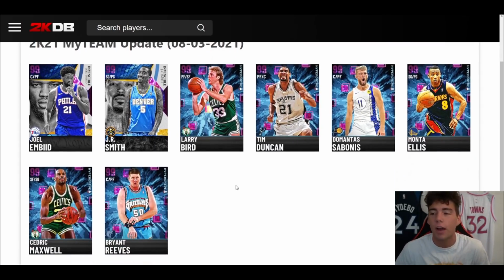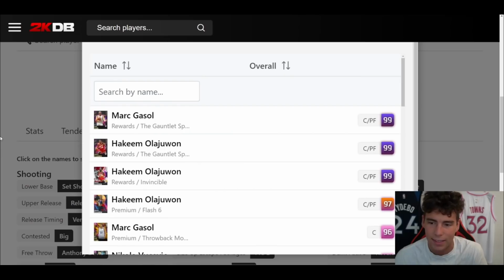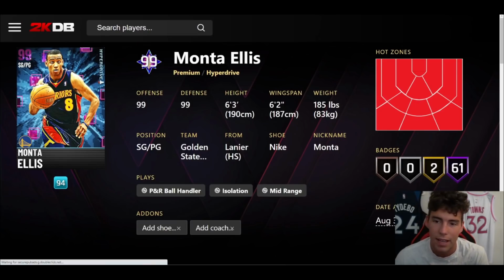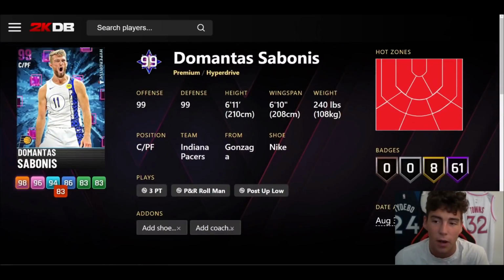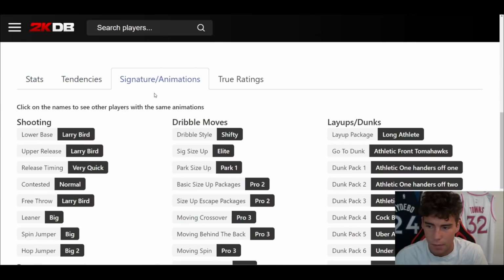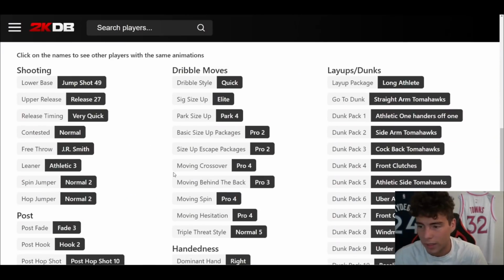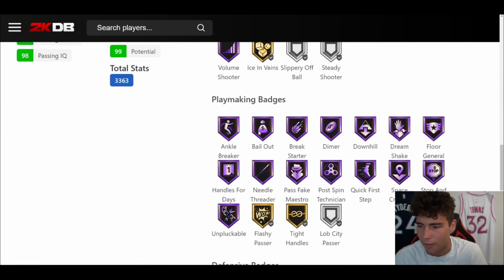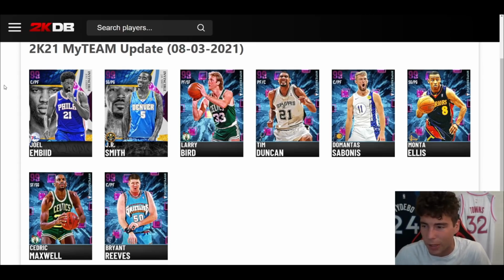NEW HYPERDRIVE 3 CARDS IN NBA 2K21 MyTEAM! WHICH PLAYERS ARE WORTH BUYING?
NBA 2K21 MyTeam released new Hyperdrive packs in NBA 2K21 MyTeam. These new cards include invincible Joel Embiid, invincible JR Smith, dark matter Tim Duncan, dark matter Domantas Sabonis, dark matter Cedric Maxwell and dark matter Bryant Reeves. Are they worth getting for your no money spent, budget or god squad?